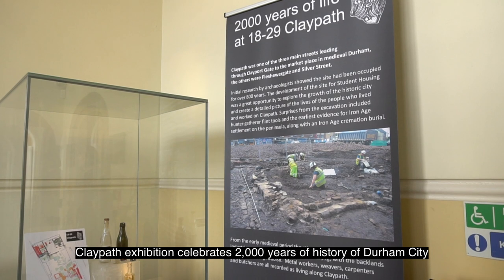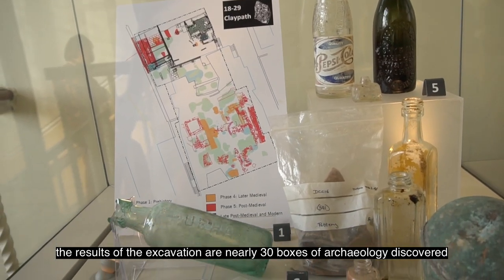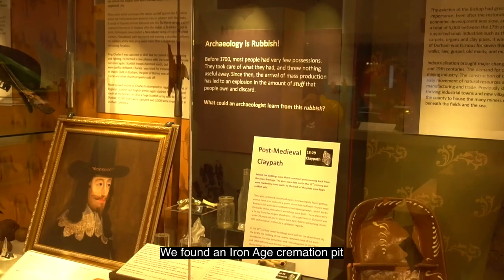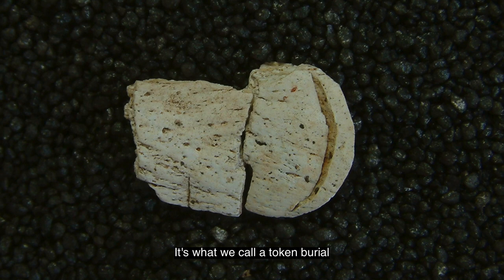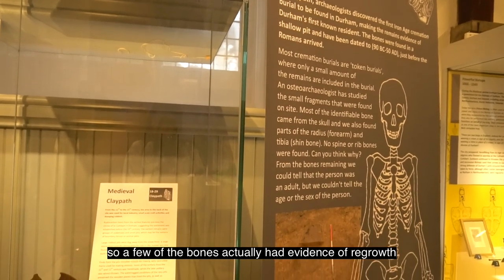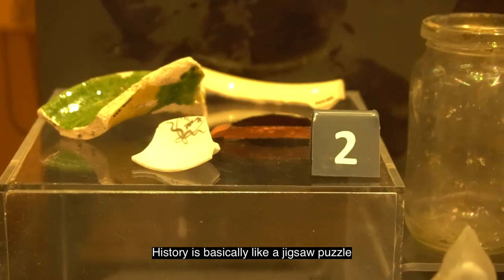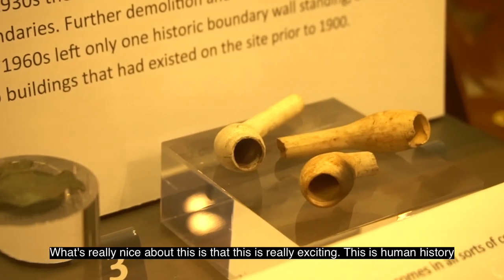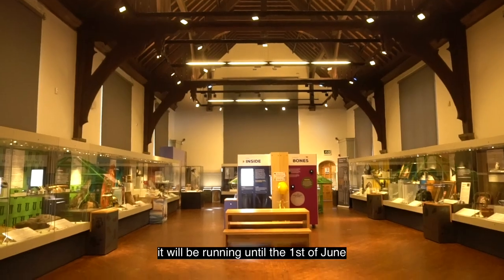Archaeologists discover Durham City’s first known resident…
An archaeological excavation undertaken in Durham in 2016 and 2017 unearthed the City’s first known resident, dated 90BC to 50AD. Find out more at our Museum of Archaeology.